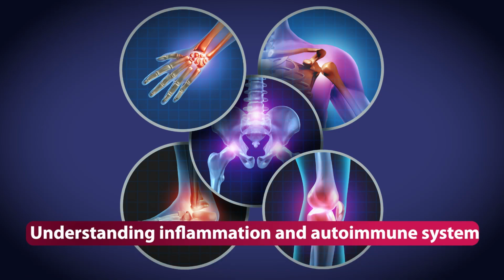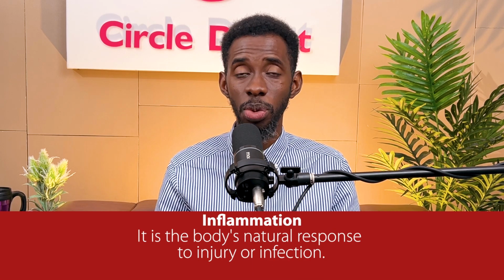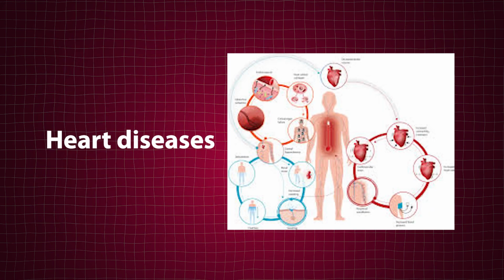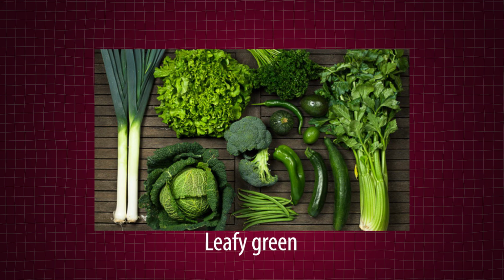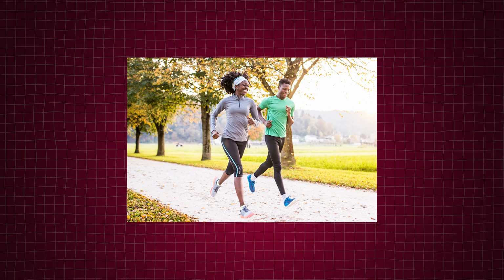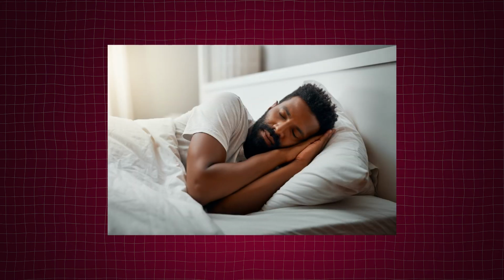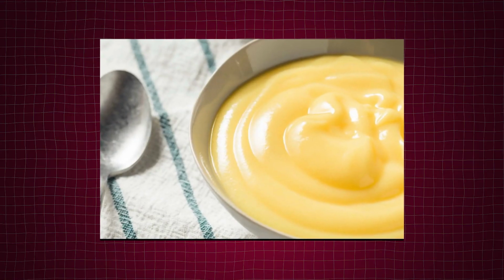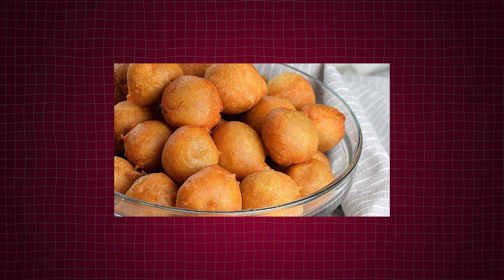Understanding Inflammation and Autoimmune Diseases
Autoimmune diseases occur when your immune system mistakenly attacks healthy cells, causing chronic inflammation and tissue damage. Common conditions include rheumatoid arthritis, lupus, and multiple sclerosis. While the exact causes remain unclear, genetics, environment, and diet all play crucial roles.
Chronic inflammation doesn't just worsen symptoms; it can lead to joint damage, organ problems, and increase your risk of heart disease and diabetes. The good news? Your diet and lifestyle choices can make a significant difference.
Foods that trigger inflammation include refined sugar, processed foods, trans fats, fried foods, and excess red meat. On the other hand, anti-inflammatory foods like omega-3-rich fish, leafy greens, berries, turmeric, ginger, and fermented foods can help fight inflammation naturally.
Beyond diet, lifestyle matters too. Regular low-impact exercise, stress management through meditation, quality sleep, and reducing environmental toxins all contribute to managing autoimmune conditions.
For those in Nigeria, local anti-inflammatory foods include ugu, bitter leaf, palm oil, fermented ogi and kunu, and fish like mackerel. Limit processed white bread, sugary drinks, and deep-fried snacks for better health outcomes.
Small intentional changes can significantly reduce inflammation and improve your quality of life over time.